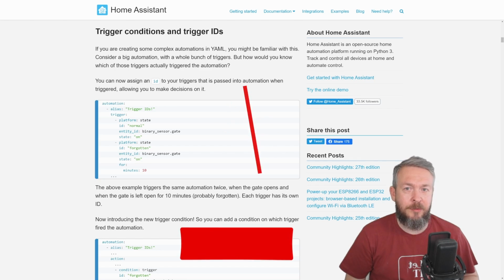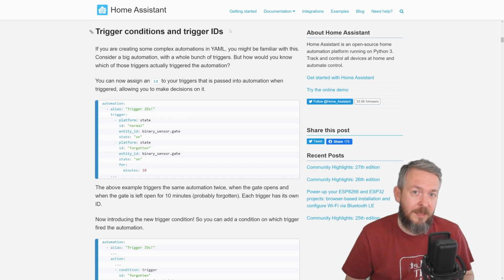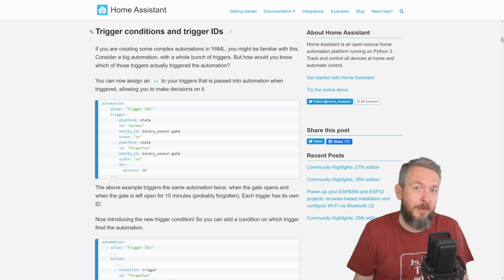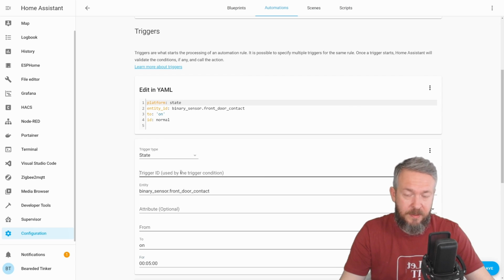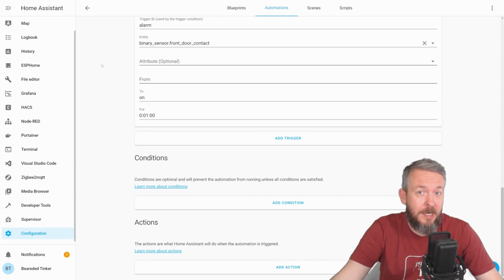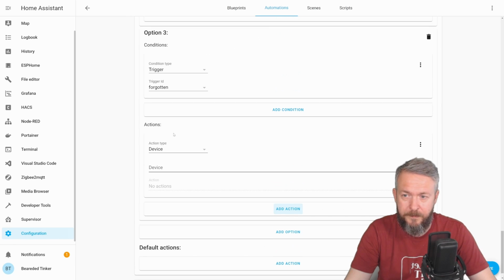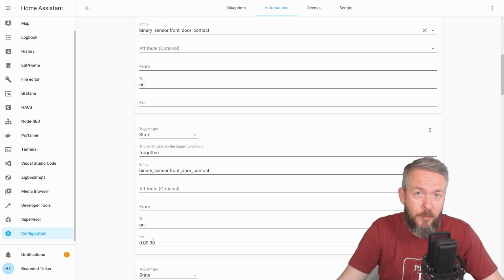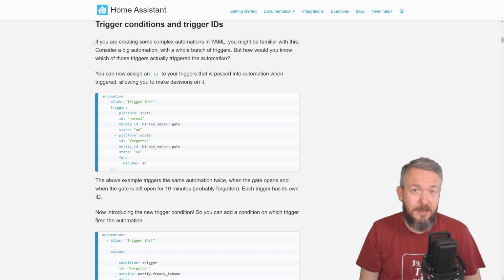Trigger ID's in Home Assistant Automation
Home Assistant 2021.7 brings powerful tool for creating very complex automation. Today we will be looking at it and create sample automation that will show you have to create different automation flows inside just one automation.
This new functionality will not just make your automation easier to manage but provide you ability to create multiple actions in just one automaton by using Trigger IDs.

00:00 Intro
00:27 Thank you for your support!
00:47 Awesome new Trigger IDs
03:02 Let's create sample automation
09:51 Testing different Trigger ID's

Have fun!
BeardedTinker